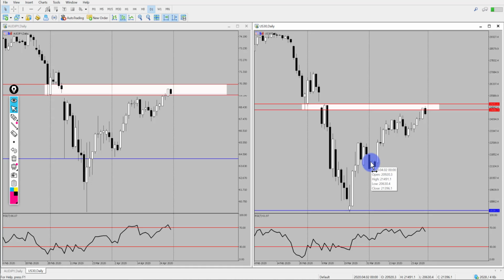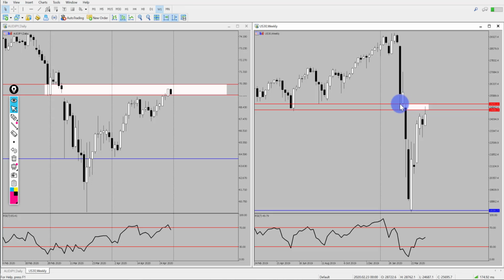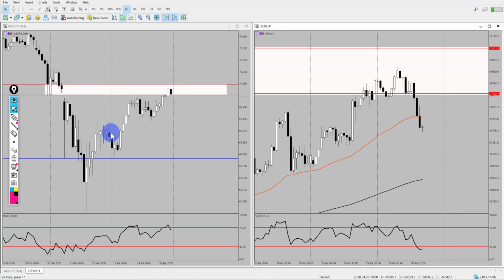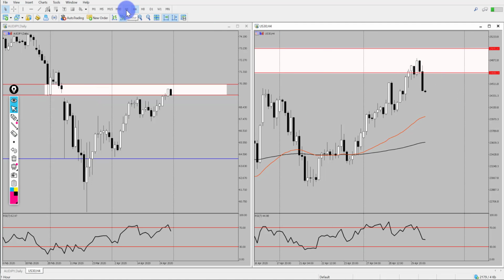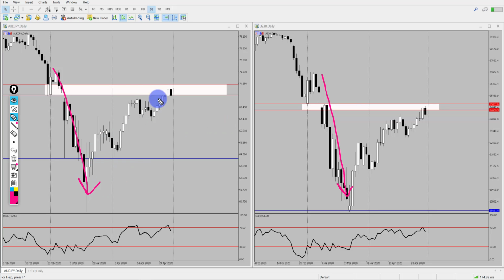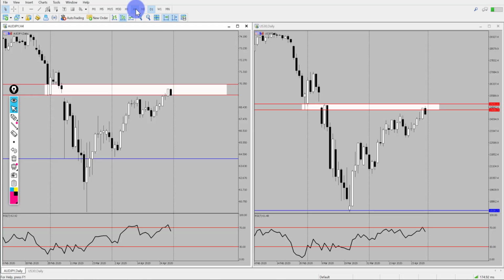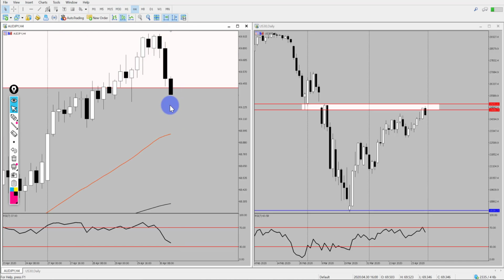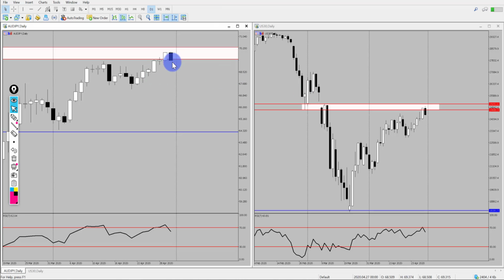AUDJPY SHORT OPPORTUNITY